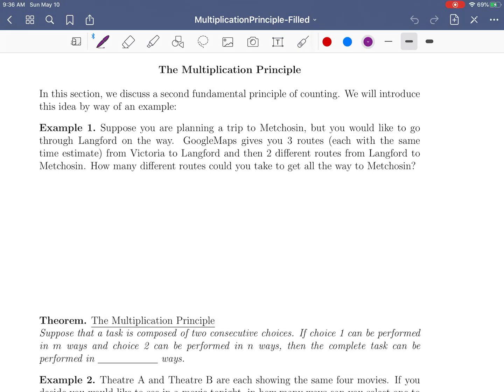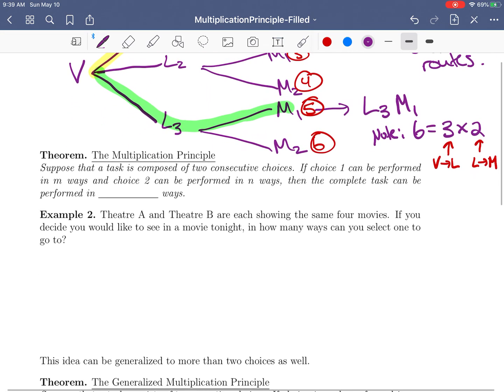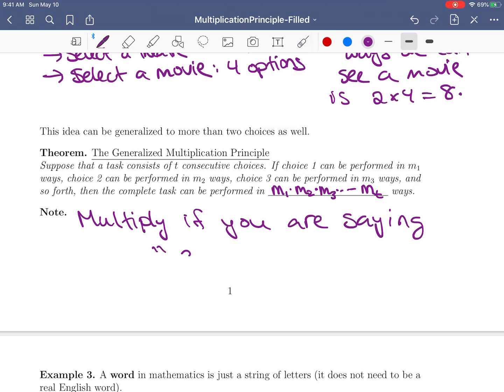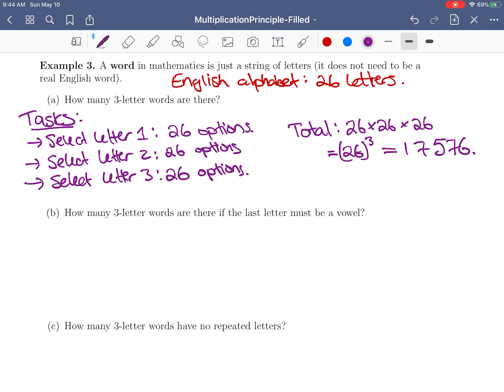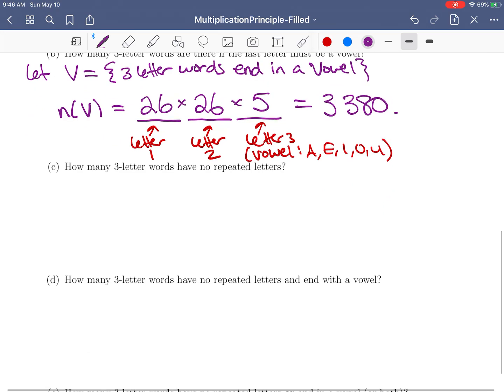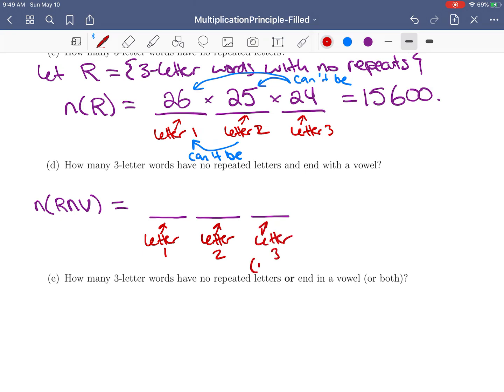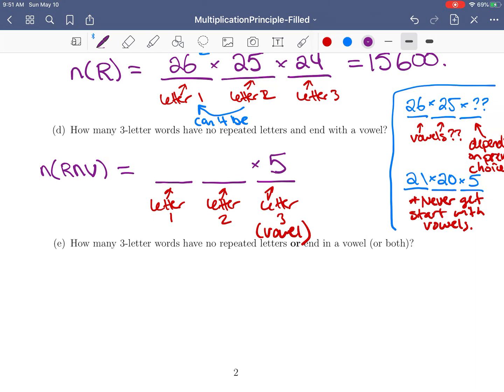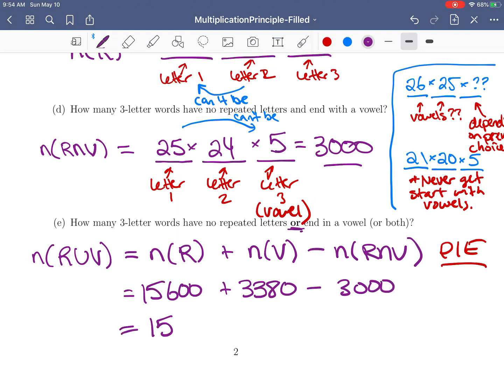Math 109 — Section 1.4 - The Multiplication Principle